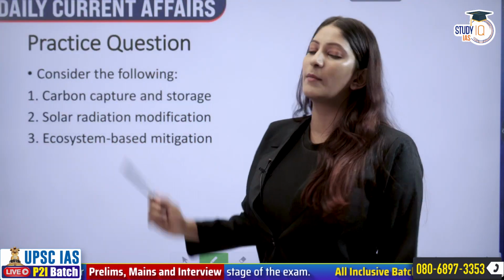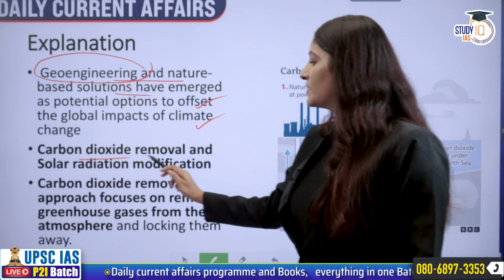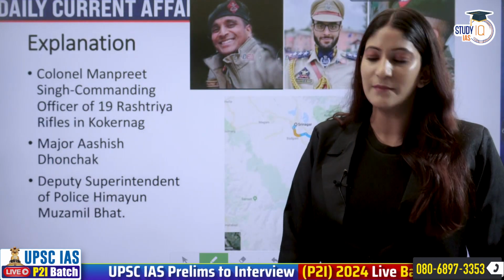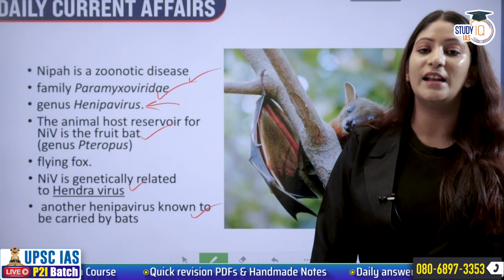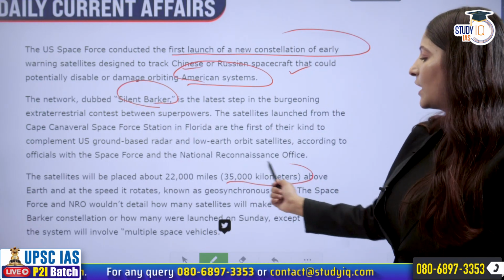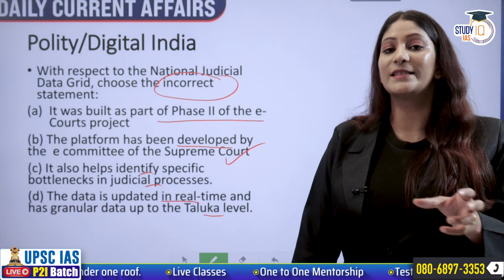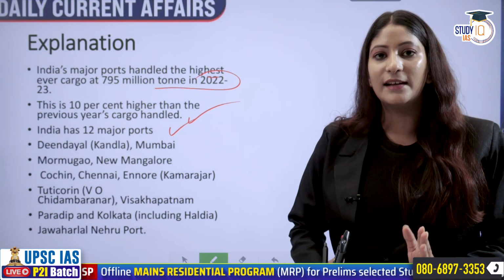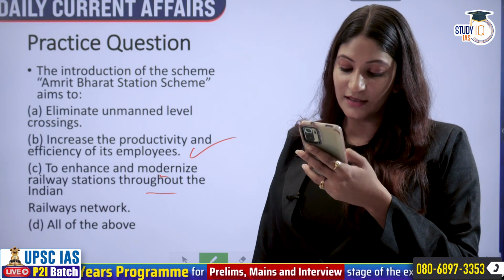Daily Current Affairs for UPSC CSE Exam | 15 September 2023 | StudyIQ Current Affairs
UPSC IAS LIVE Prelims to Interview (P2I) 2024 September Batch
Admissions Closing on 16th September 2023 | Daily Live Classes at 8:00 AM

एडमिशन की अंतिम तिथि 16 सितंबर 2023 है| बैच का समय सुबह 8:00 AM

Admissions Closing on 18th September 2023 | Daily Live Classes at 6:00 PM

UPSC IAS Long Term Prelims to Interview (P2I) LIVE 2025 September Hindi Batch
बैच 16 सितंबर 2023 से शुरू हो रहा है | बैच का समय शाम 6:00 PM

UPSC IAS Long Term Prelims to Interview (P2I) LIVE 2025 September English Batch